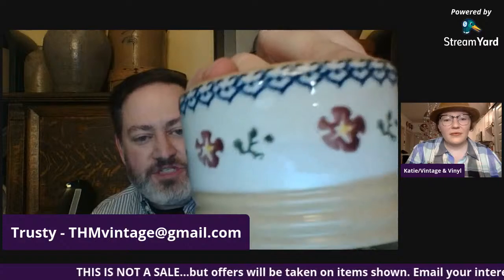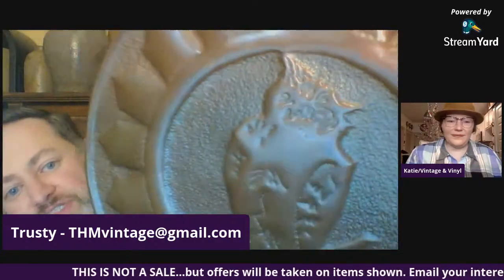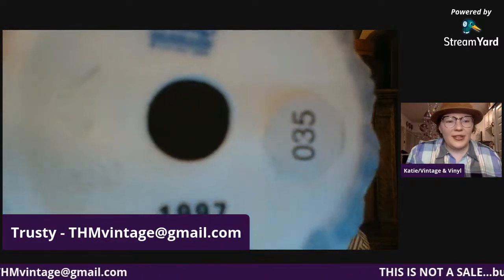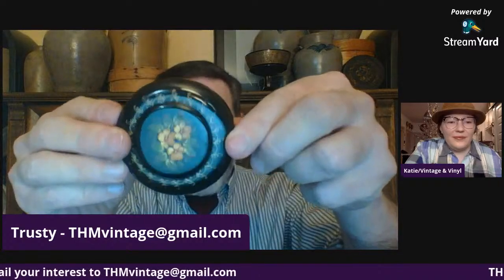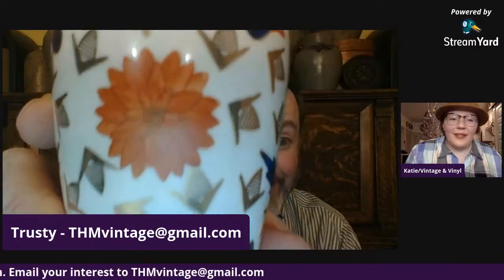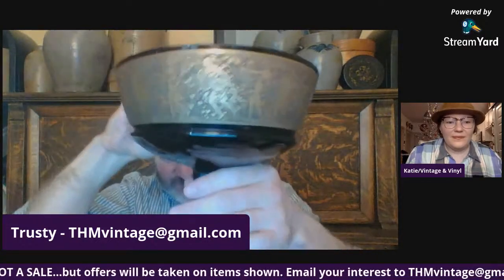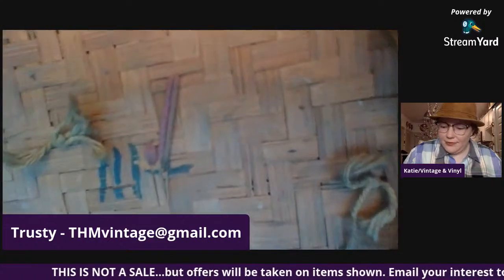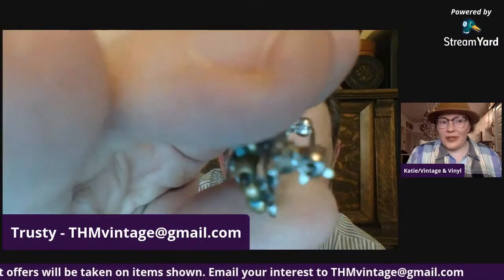It's a Pop Up Live Haul - with special guest!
Join Trusty for a spur of the moment Live Haul Video showcasing some of what he picked up this weekend.  And to make it something different, a special guest will join him for some additional commentary on his finds!